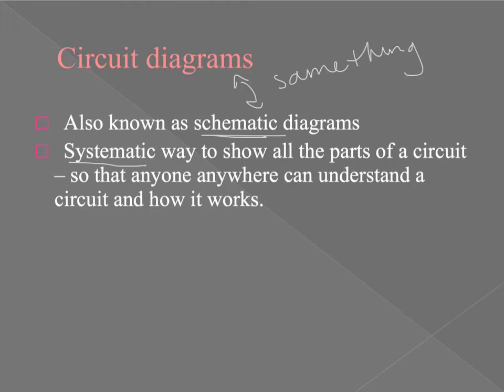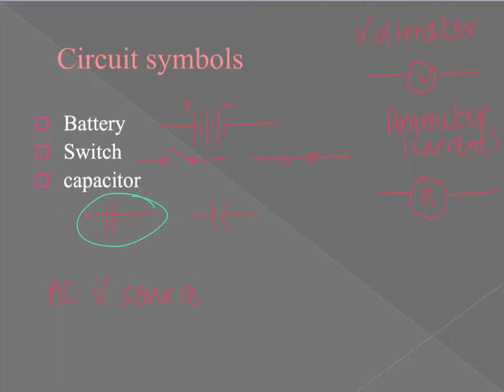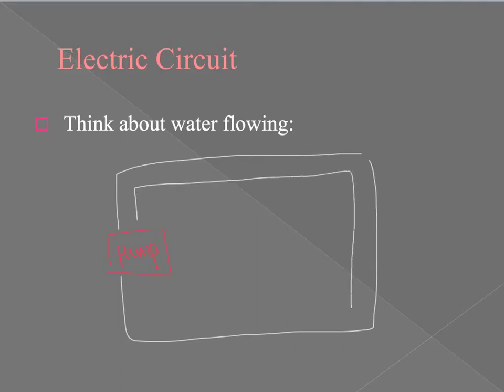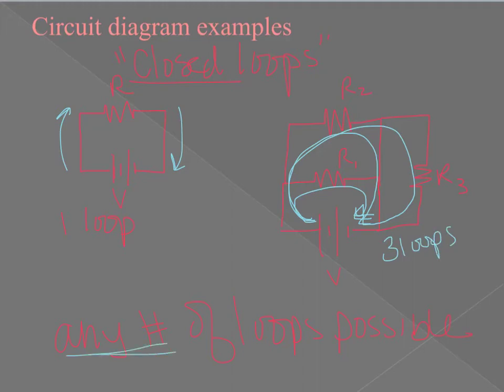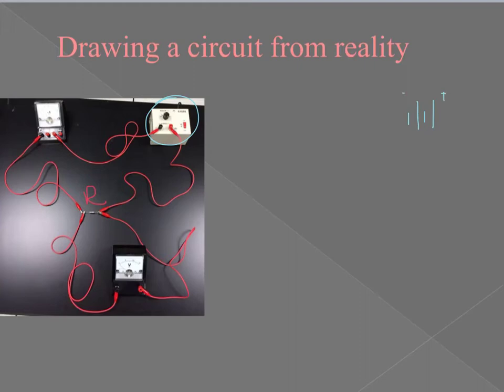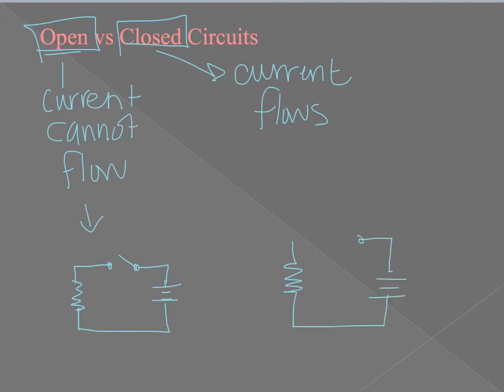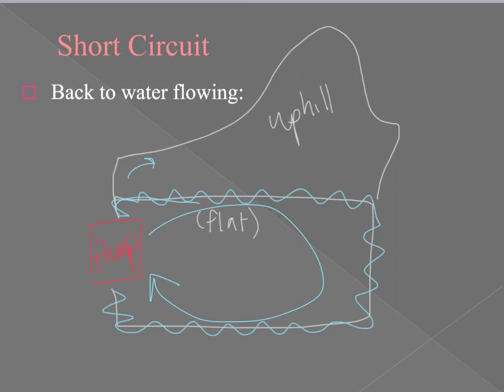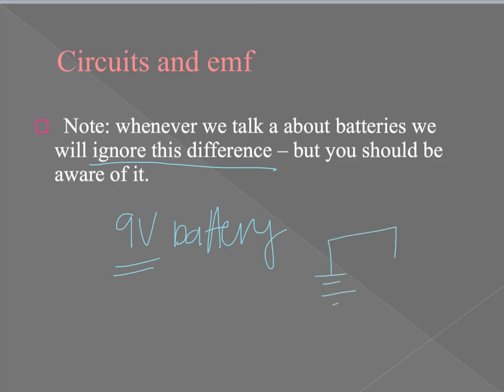18.1 Circuit Diagrams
18.1 Circuit Diagrams